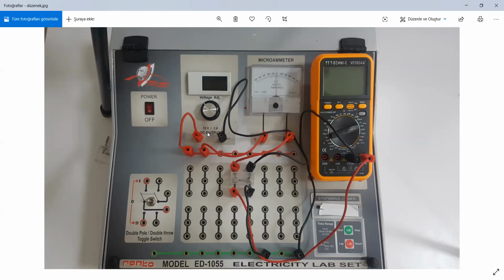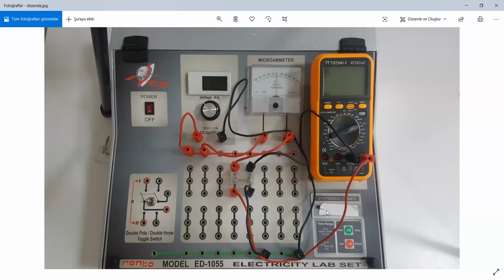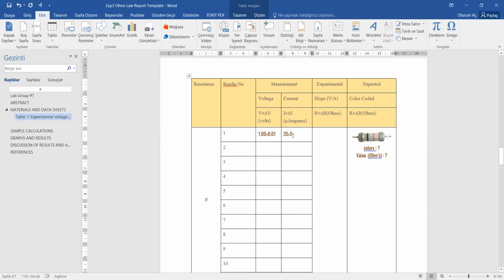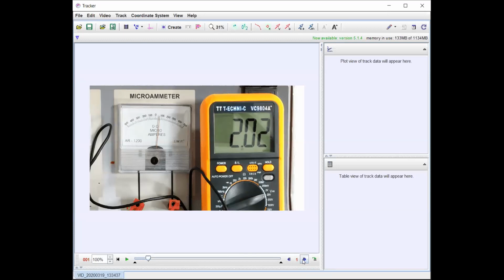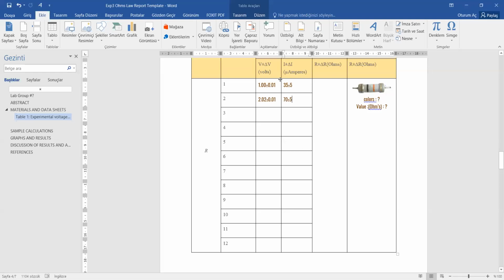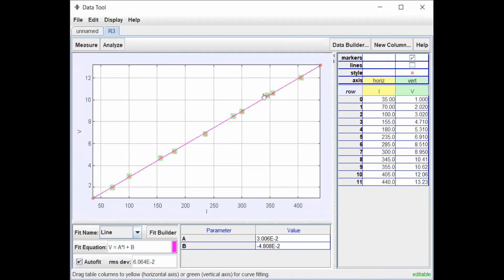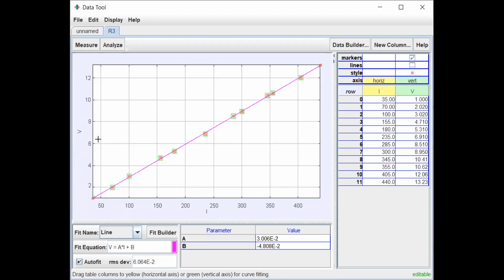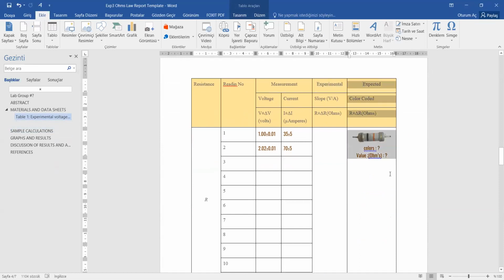Exp 3 Ohm's Law